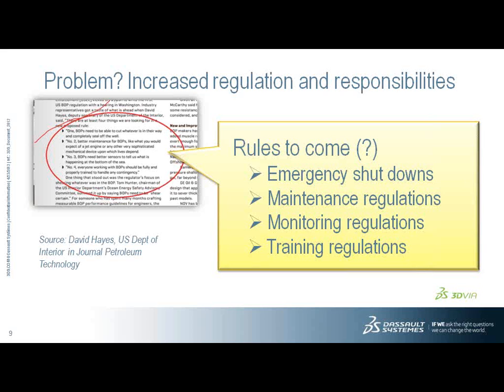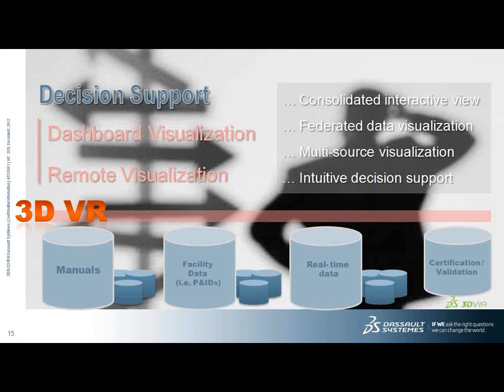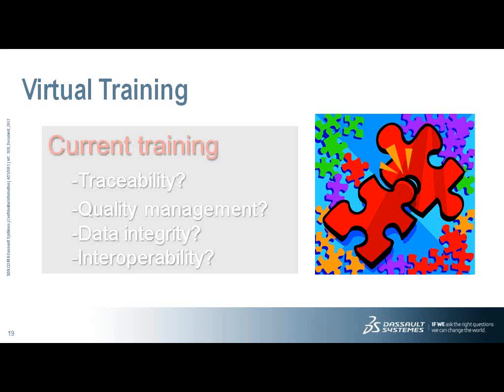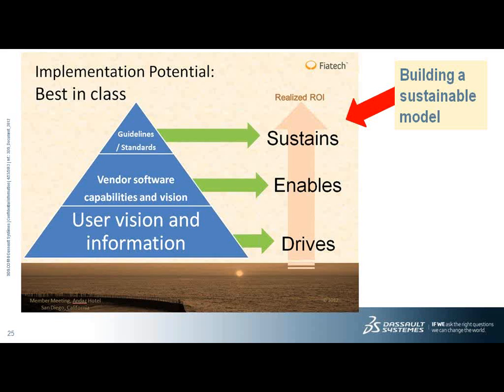Strategies for Knowledge Transfer in Asset Management Using 3D Technologies - April 23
Presented by: Nelia Mazula, Senior Strategic Planner, 3DVIA, Dassault Systemes